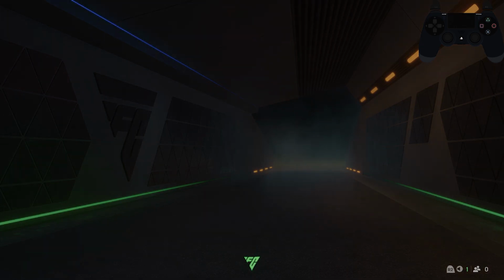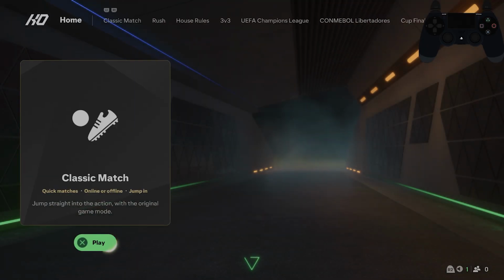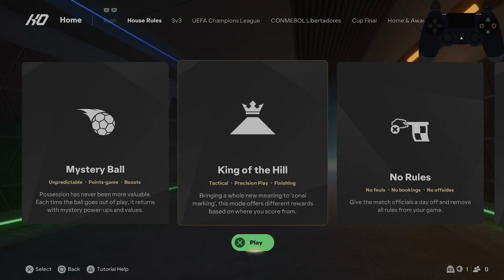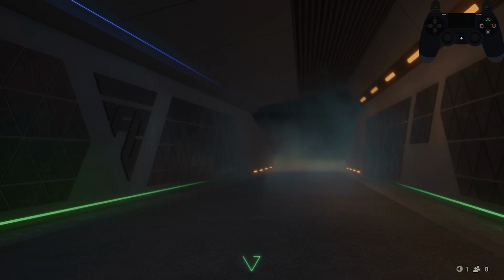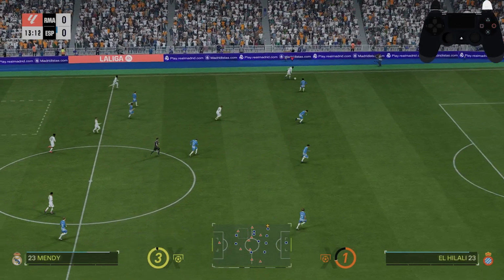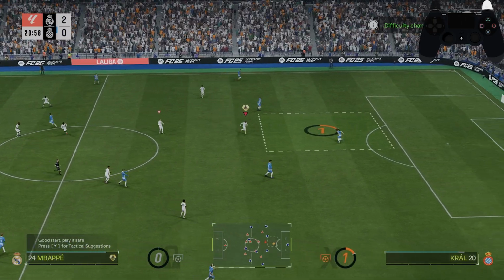How to Play King of the Hill in EA Sports FC 25 | Mini-Game Guide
In this video, we’ll show you how to play the King of the Hill mini-game in EA Sports FC 25, where you need to hold possession of the ball in a designated area to increase your score multiplier before attempting to score. We’ll guide you through how to access King of the Hill, explain the rules, and offer strategies for winning this fun and challenging mini-game.

How to start the King of the Hill mini-game in EA Sports FC 25.
Rules of King of the Hill: How to control the ball in the zone and score.
Tips for building up your score multiplier before attempting goals.
Strategies for defending and attacking effectively in King of the Hill.
Where to find King of the Hill in the game menu.